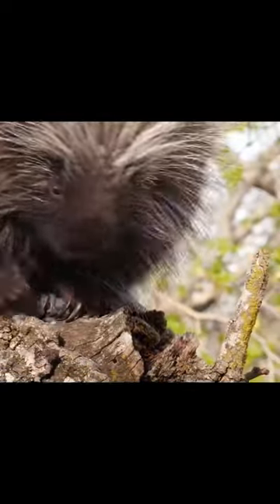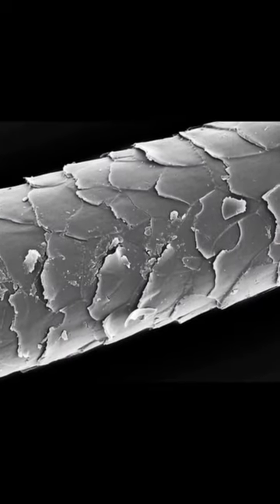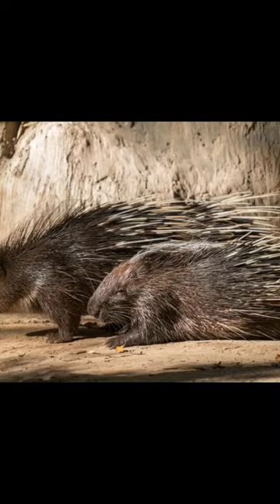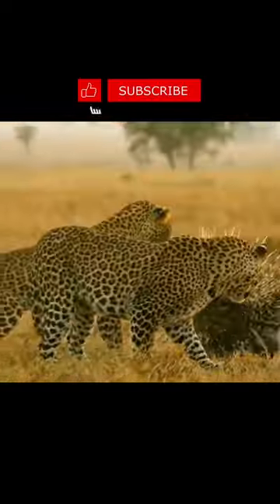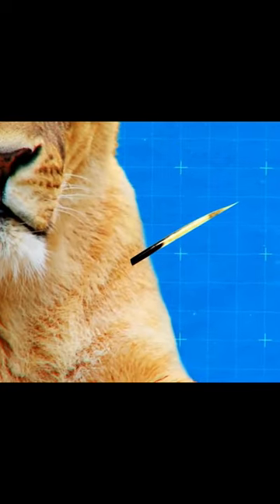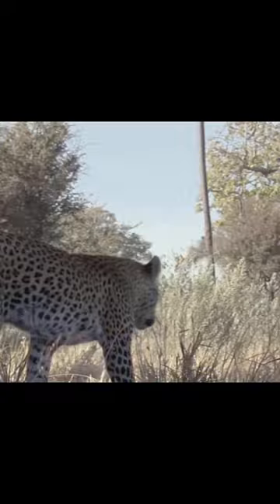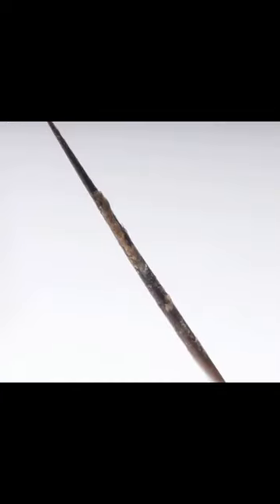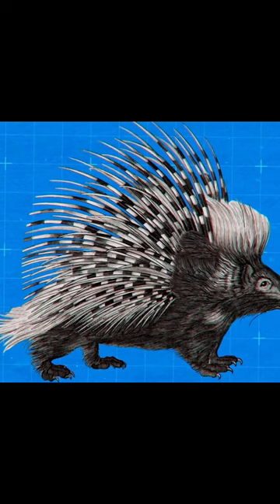Amazing animal - porcupine | Interesting facts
A porcupine is a large, slow rodent. His needles on his back represent hair that has changed over the course of evolutionary processes.